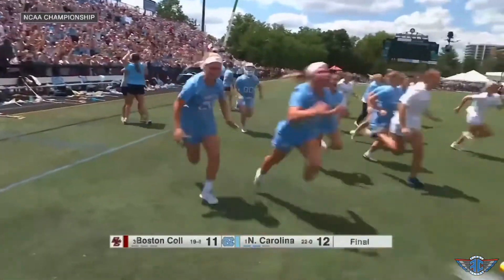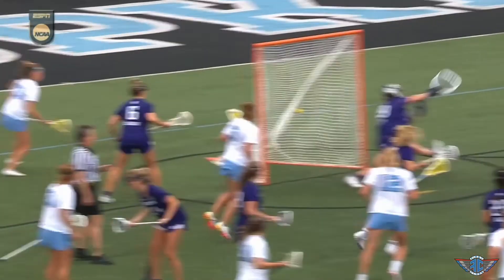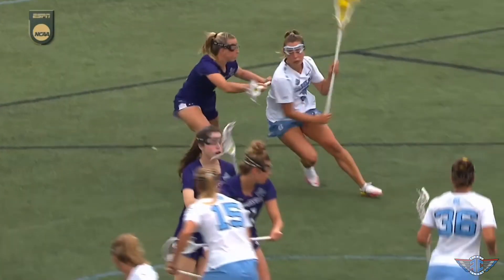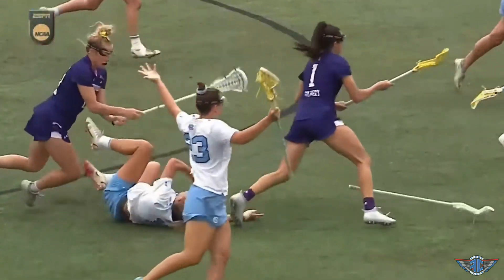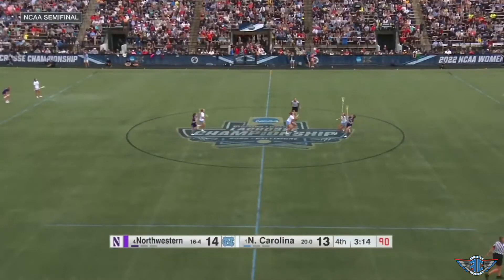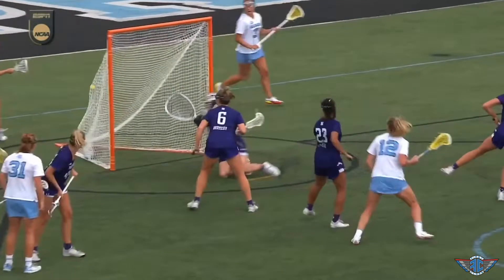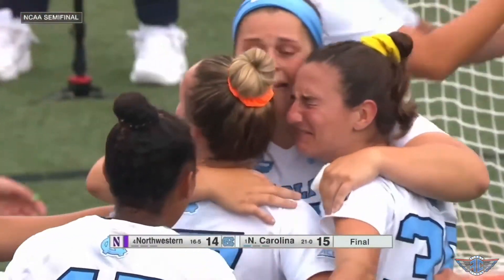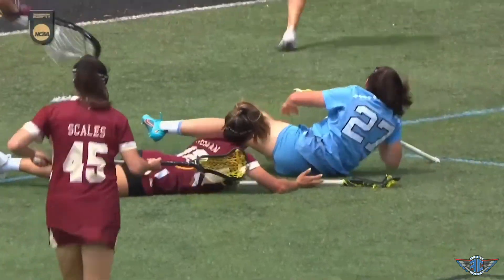Championship Plays: UNC Lacrosse Completes One of the Best Comebacks Ever!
Kevin Boilard and Deemer Class break down what makes a "Championship Play" in one of the most epic comebacks in sports, let alone lacrosse, of all time.

University of North Carolina overcame a 8 goal deficit in the 4th quarter on the back of big draw controls, hustle plays, caused turnovers and clutch goals from the offense.

UNC went on to avenge their 2021 loss to Boston College and Charlotte North, defeating BC to win the 2022 NCAA Women's Lacrosse Championship.